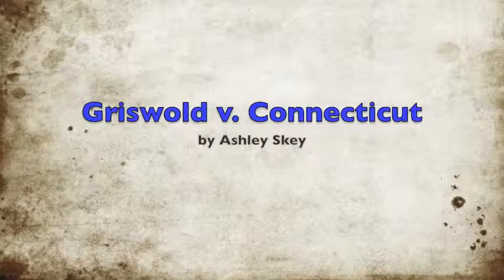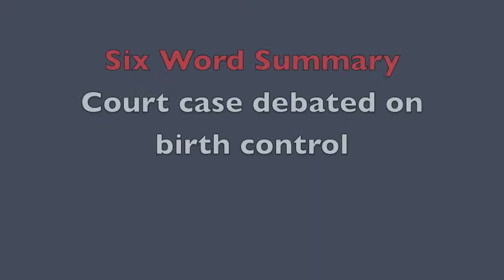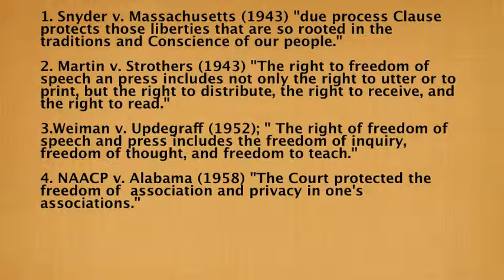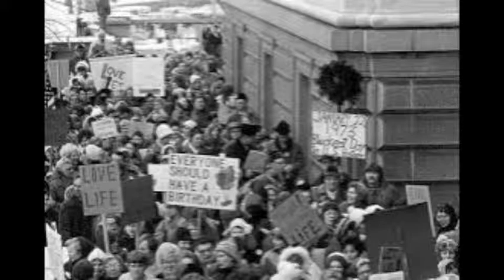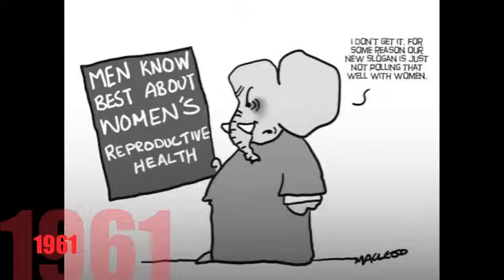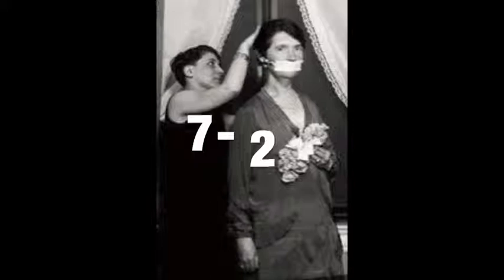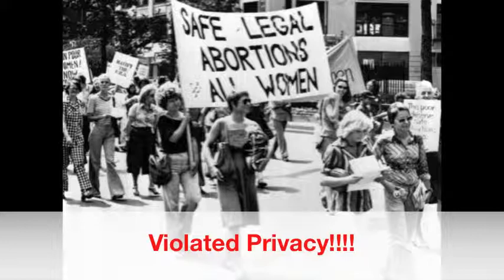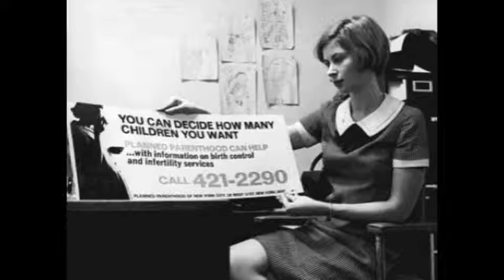Griswold v. Connecticut